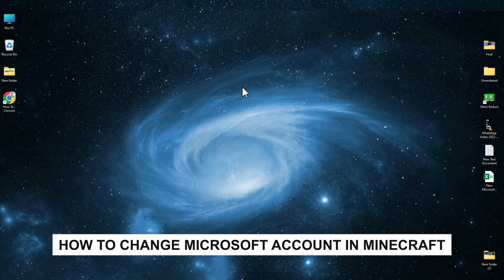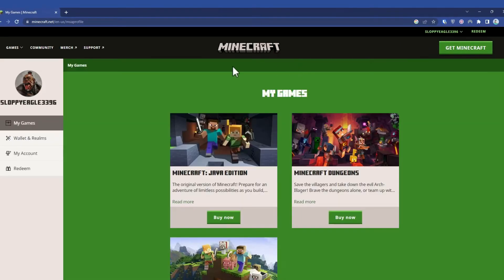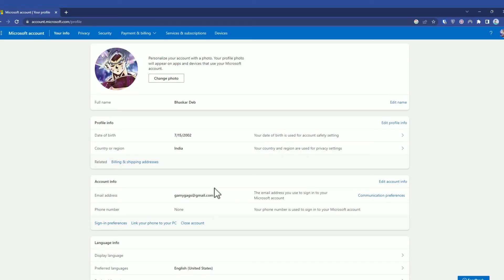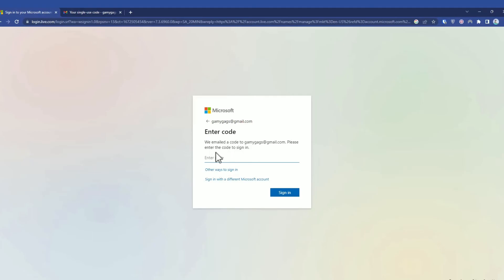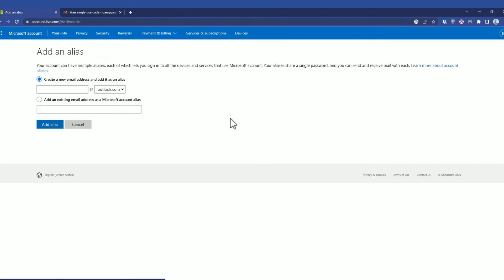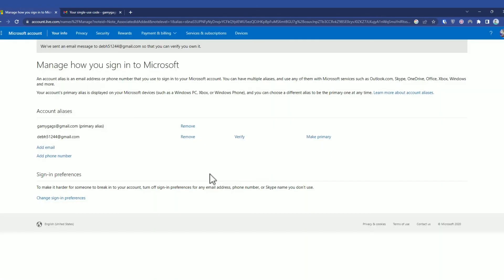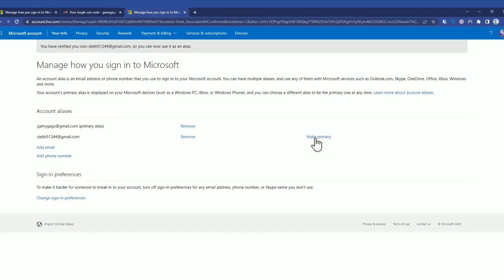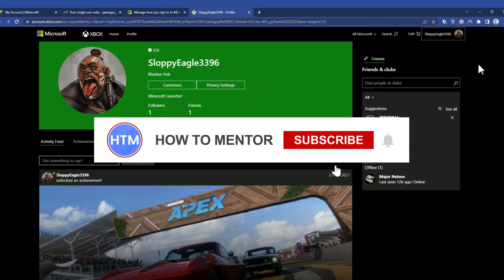How To Change Microsoft Account In Minecraft (SIMPLE!)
How To Change Microsoft Account In Minecraft. It’s a very easy tutorial, I will explain everything to you step by step.